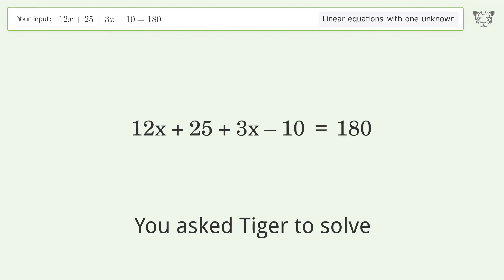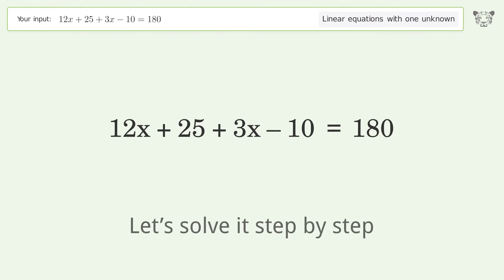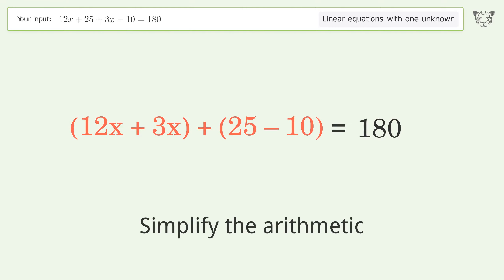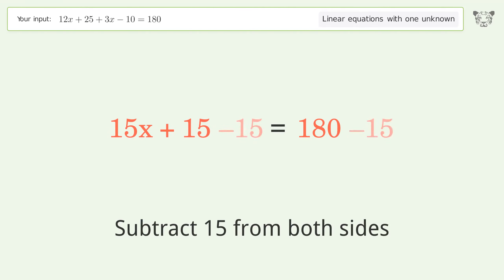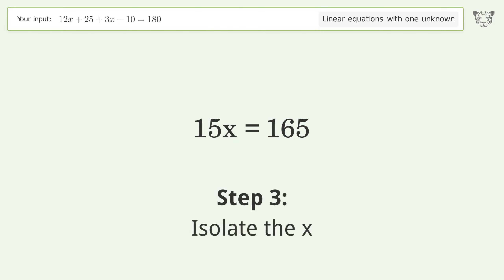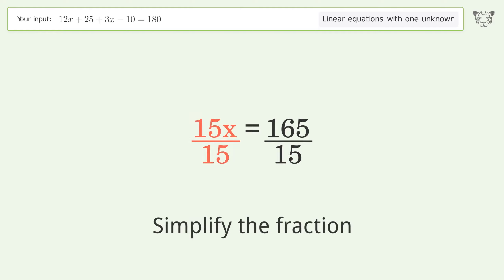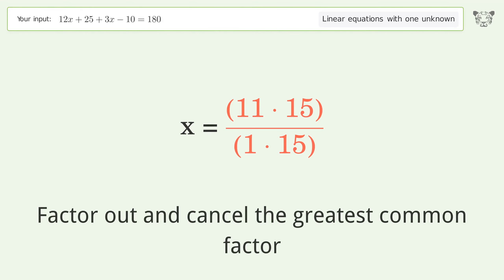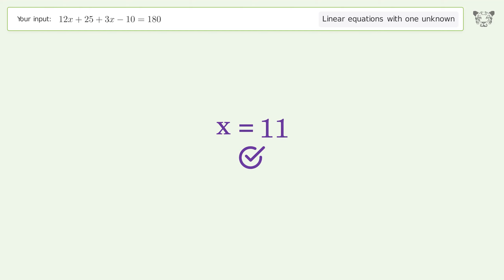Solve 12x+25+3x-10=180: Linear Equation Video Solution | Tiger Algebra